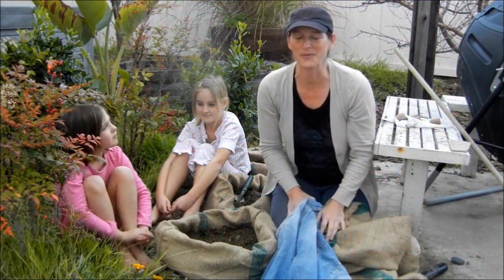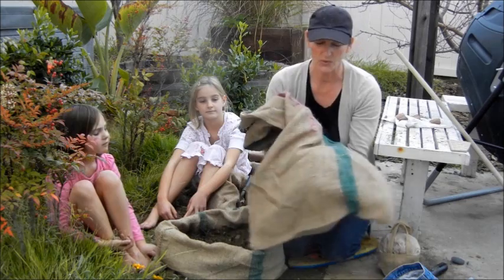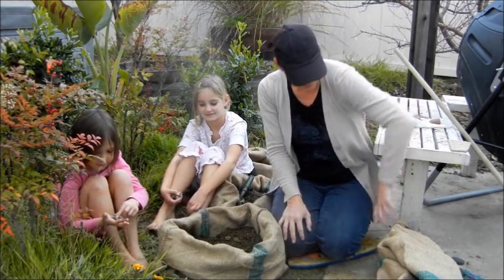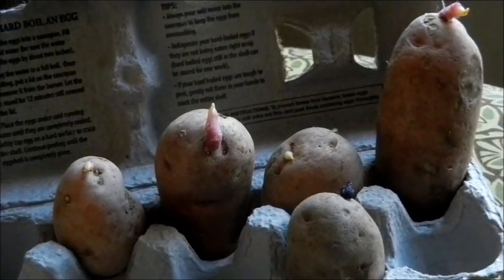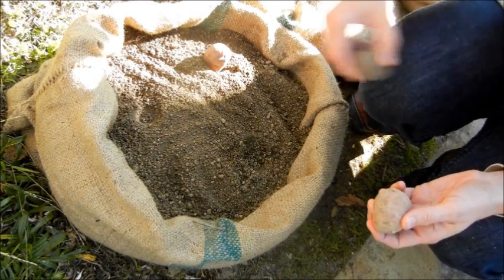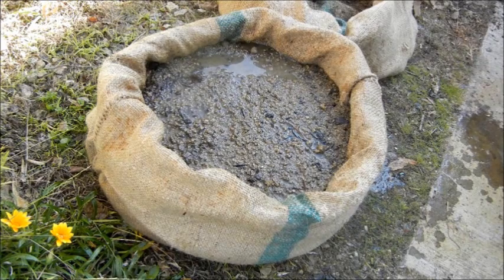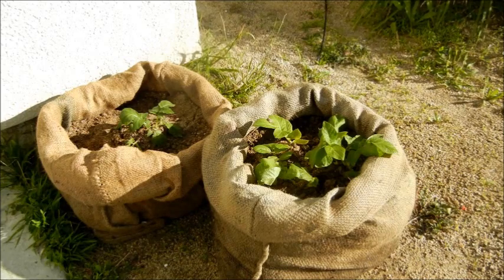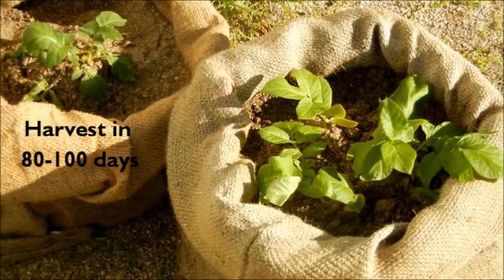Plant Potatoes in Bags of Burlap Above Ground from Home Grown Fun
Recycled coffee sacks provide a natural grow bag for planting potatoes above ground at home, on your balcony, patio or in the backyard. They give the potatoes awesome air flow and drainage. They last one season and can be composted.

We also plant sweet potatoes in grow bags. See how we grew over 25 pounds with slips we grew ourselves.

Check out "Cherubs" and more amazing music from Josh Woodward: joshwoodward.com